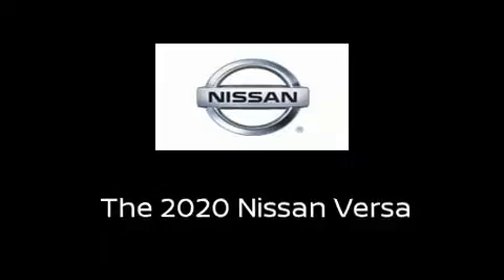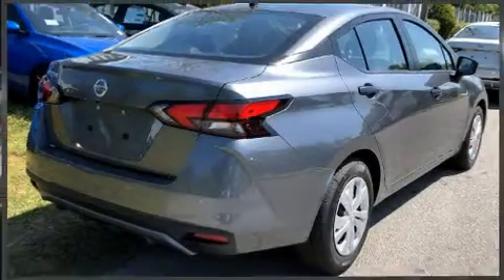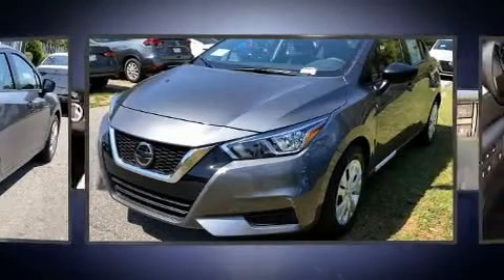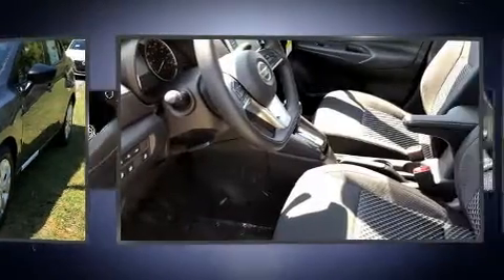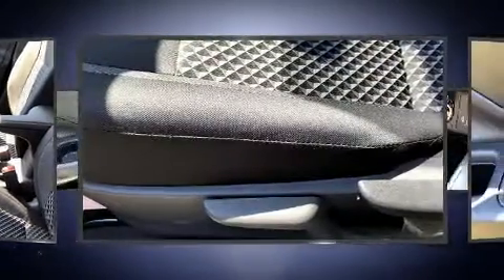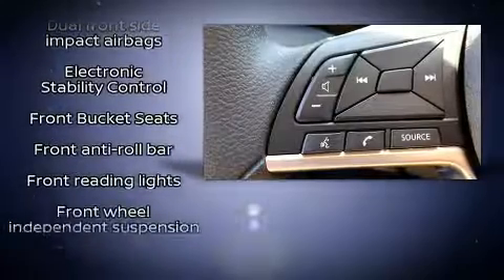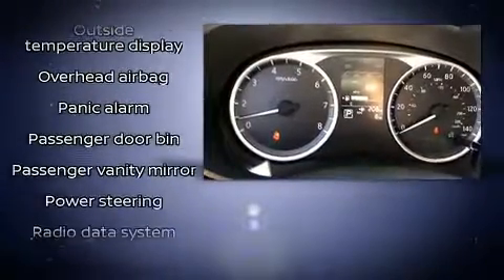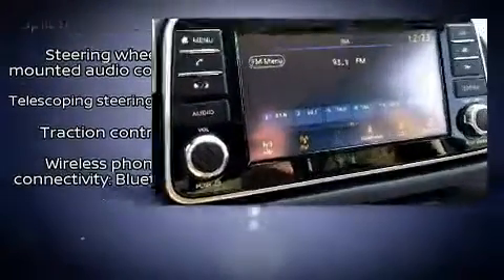2020 Nissan Versa 1.6 S in Savannah, GA 31419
The 2020 Nissan Versa. This 4 door, 5 passenger sedan offers the features and options for which you've been searching. Smooth gearshifts are achieved thanks to the efficient 4 cylinder engine, and for added security, dynamic Stability Control supplements the drivetrain. Nissan paid particular attention to efficiency and practicality with the following features: delay-off headlights, a tachometer, a trip computer, air conditioning, power door mirrors, lane departure warning, and 1-touch window functionality. Audio features include an AM/FM radio, steering wheel mounted audio controls, and 4 speakers, providing excellent sound throughout the cabin. Nissan also prioritized safety and security by including: head curtain airbags, front and rear side impact airbags, traction control, brake assist, a panic alarm, and ABS brakes. This car was designed with safety in mind, allowing you to drive with even greater assurance. We pride ourselves in the quality that we offer on all of our vehicles. Stop by our dealership or give us a call for more information.